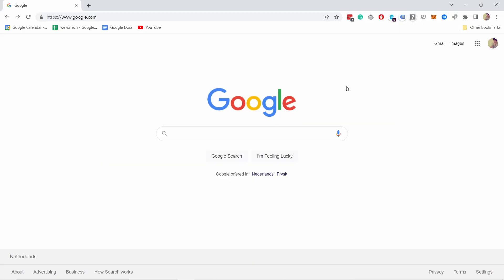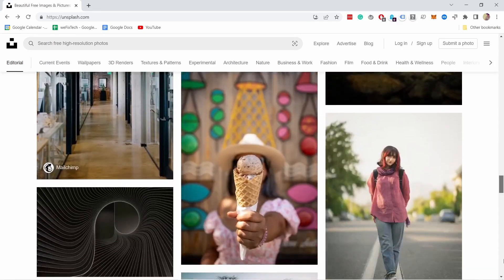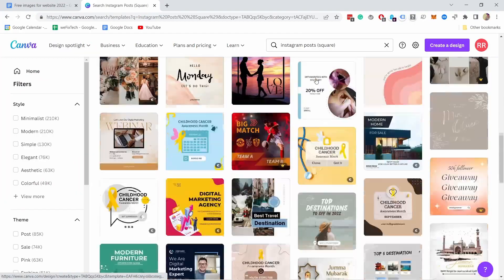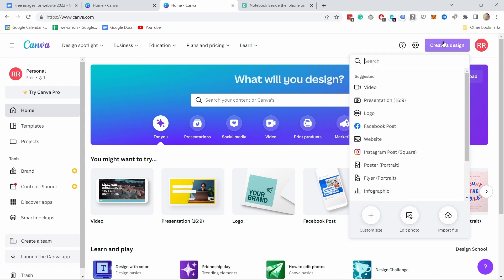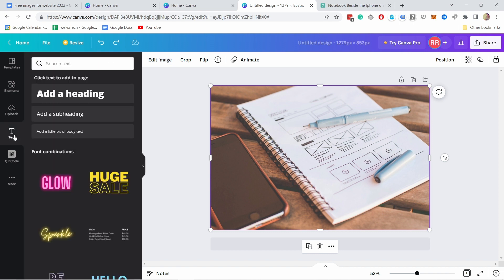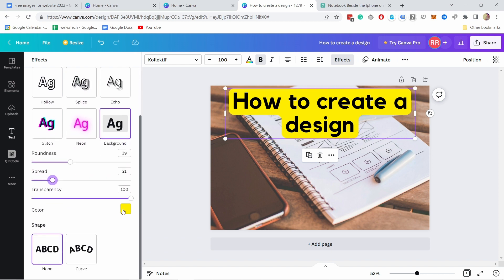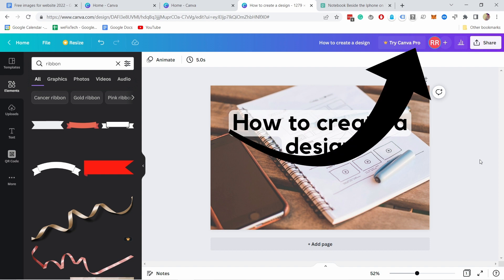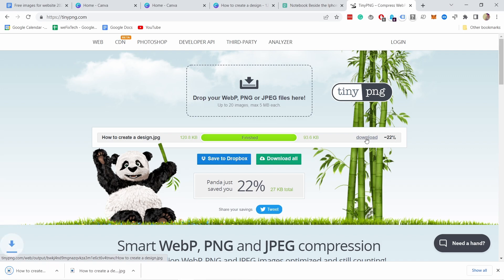Where to Get Free Images & Videos for Websites (My favorite stock photo libraries)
I’ll show you my favorite places to get free images, stock photos, illustrations, and videos for your website.  Then I’ll introduce you to a free tool to edit your images. And at the end, I’ll explain how to compress the image for faster loading times.

(00:00) Free stock photos on Google
(00:44) Best stock photo websites
(01:22) Best stock illustrations
(01:43) Best stock video websites
(01:54) Free image editing software
(02:32) How to edit your image
(07:13) Compress & optimize your image